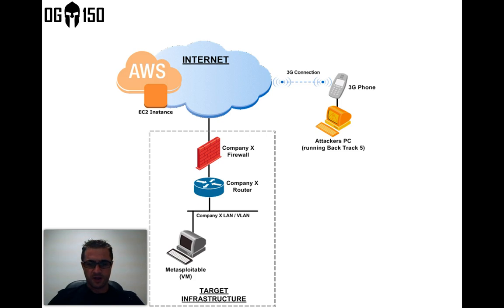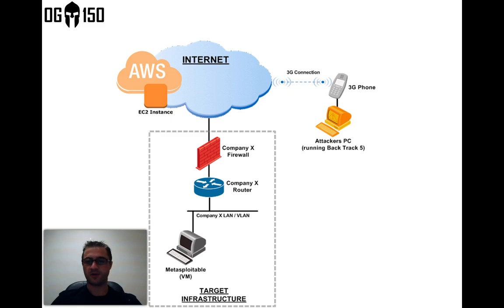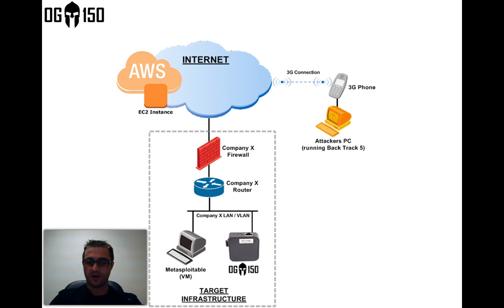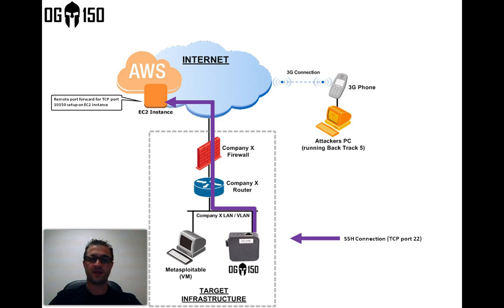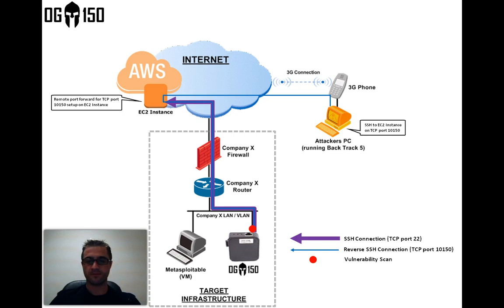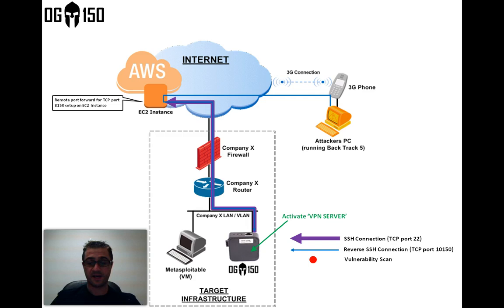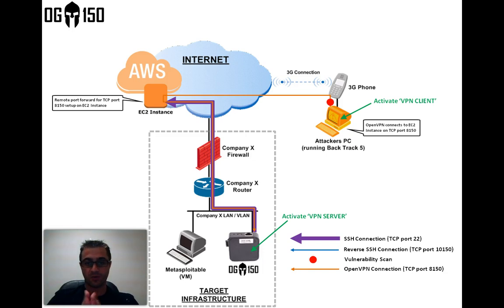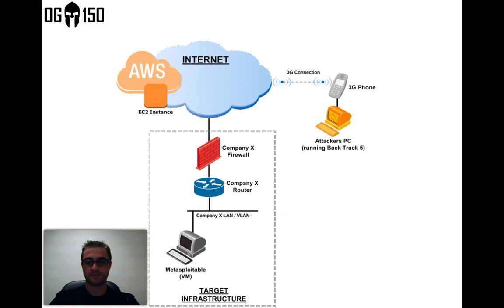Presentation - VPN Pivoting Using OpenVPN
Presentation explaining how VPN pivots can be effectively used to compromise IT resources using security dropboxes.